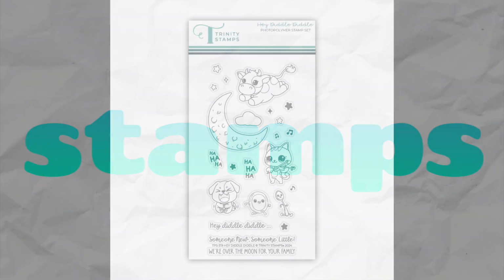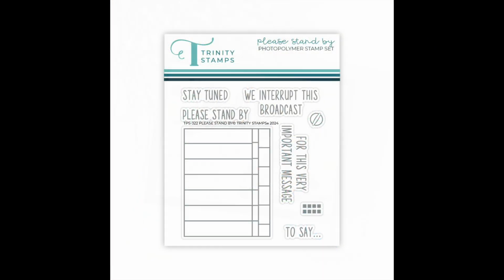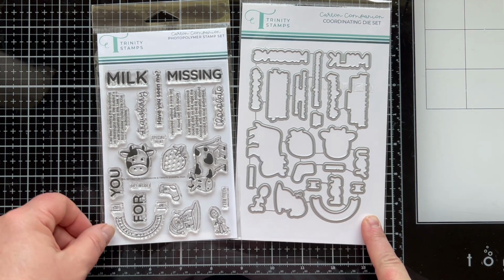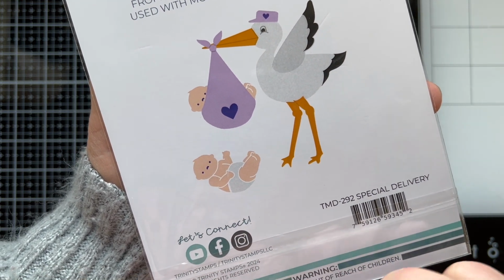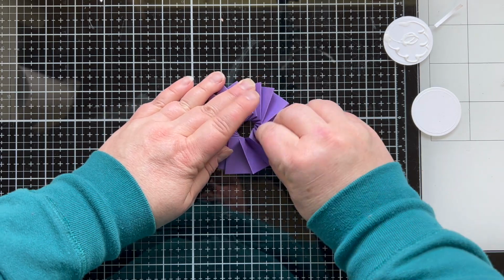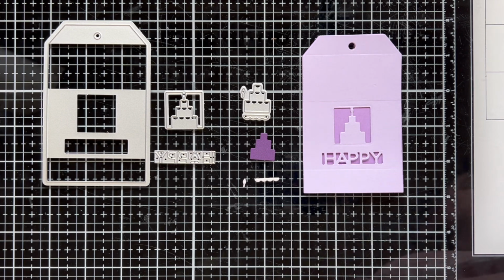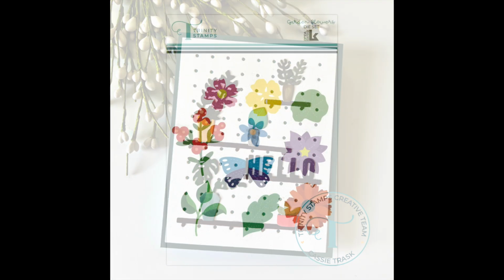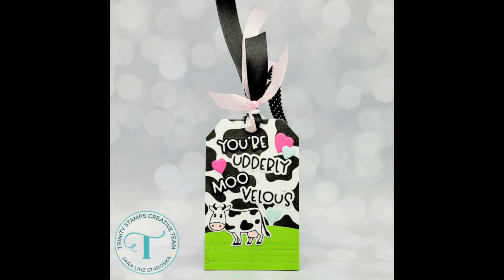FULL RELEASE VIDEO - May 2024 Trinity Stamps Release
It's HERE! The amazing May 2024 Release is now available in the shop! Watch this video to get an up close look at each and every new item in this release. We have baby themed stamps and dies, die sets for gift cards, a fun treat box with a milk theme, a die to make a lei with! We know you are going to love this release as much as we do!!!

This video was created by Creative Team Member: @CarrieRhoades